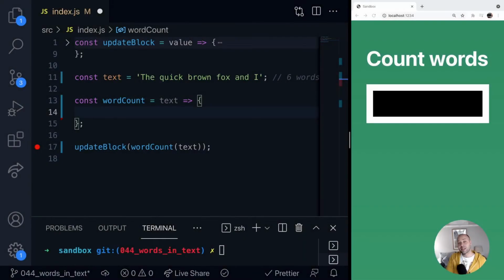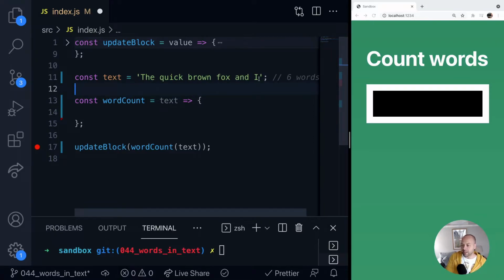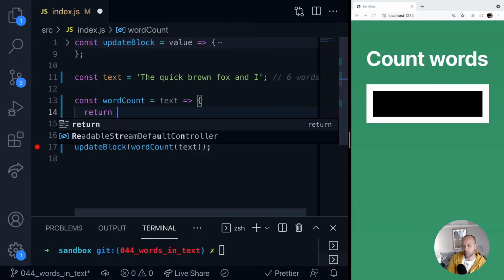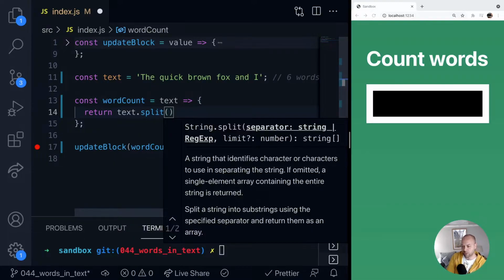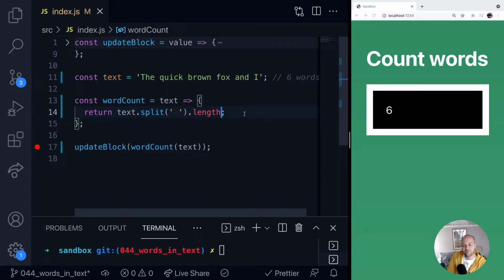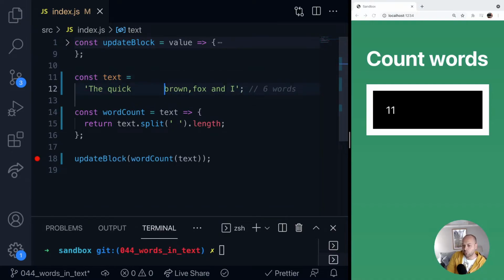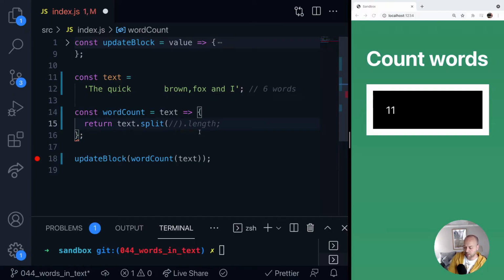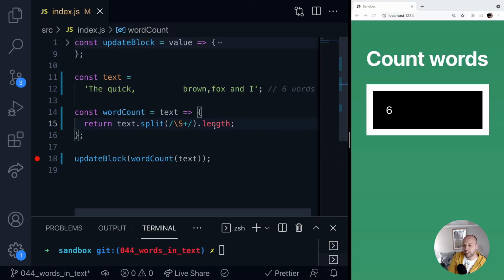DevTips Daily: How to count the number of words in a string, using JavaScript